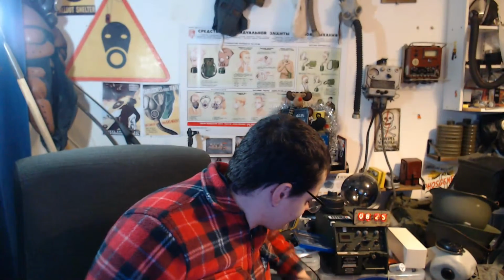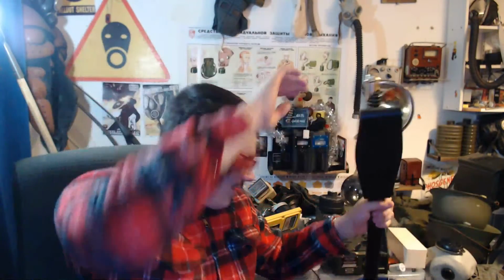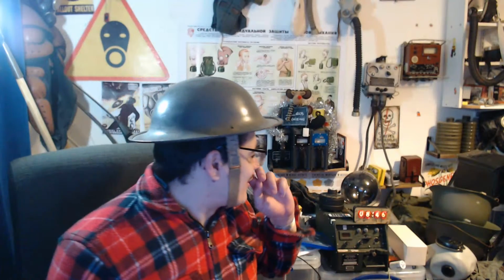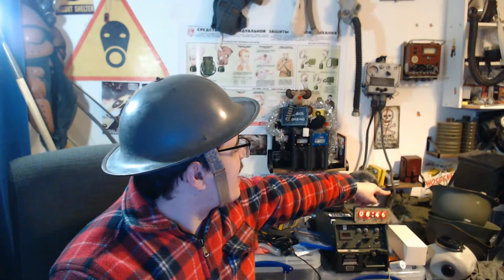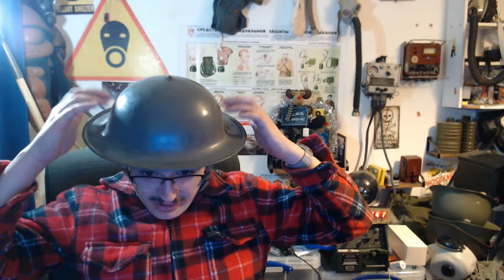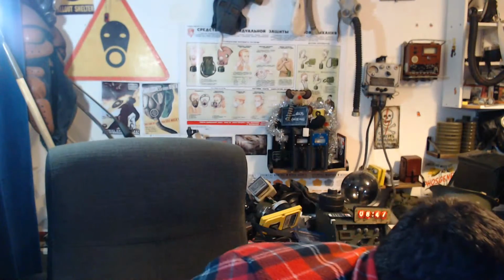3rd of December stream